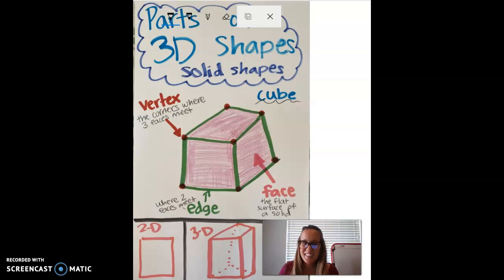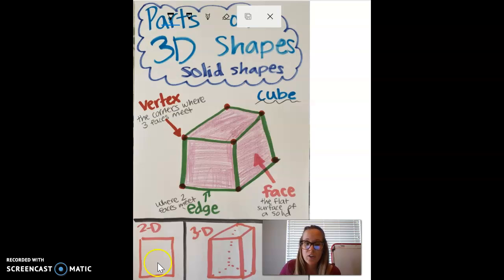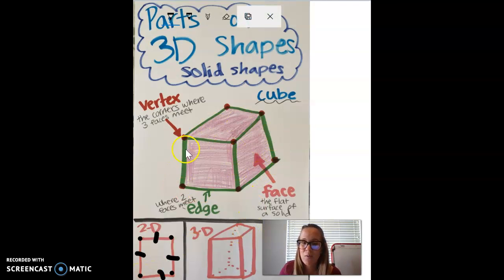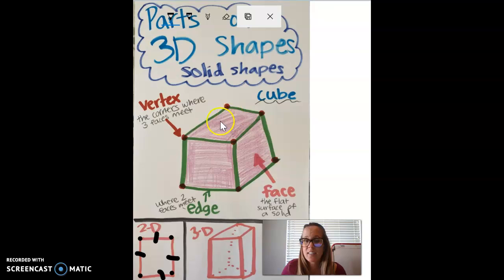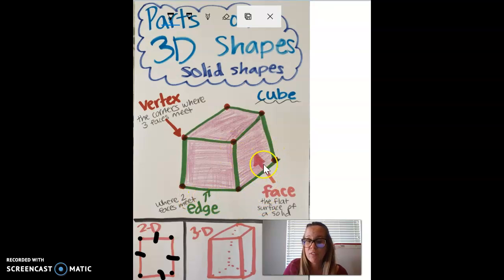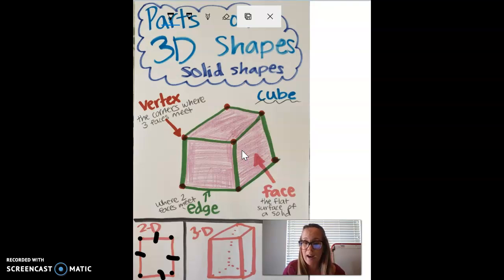Parts of 3D Shapes